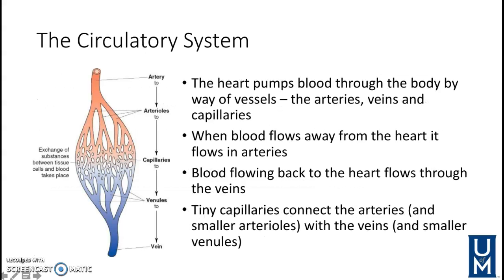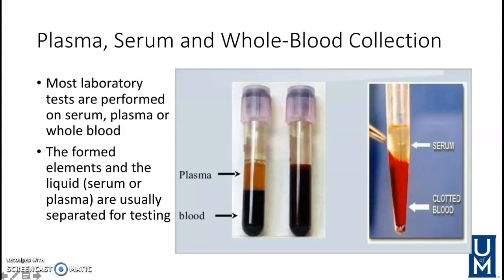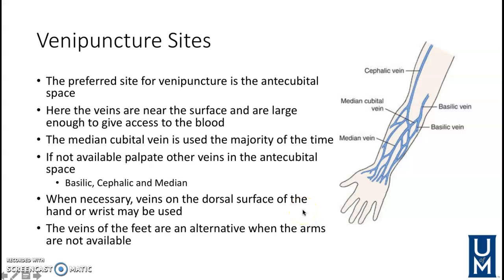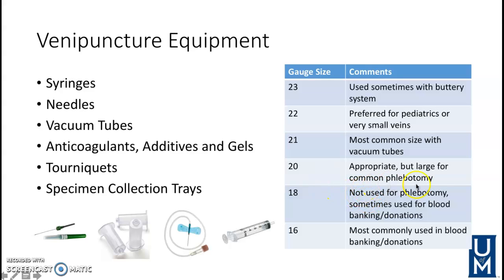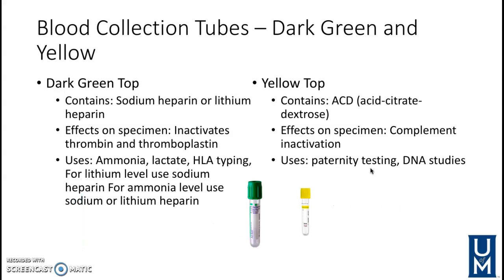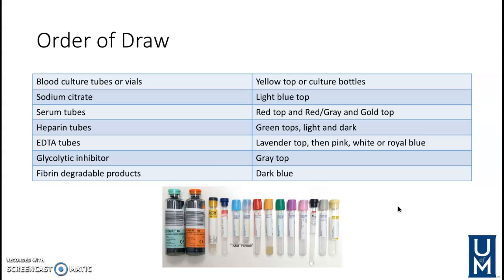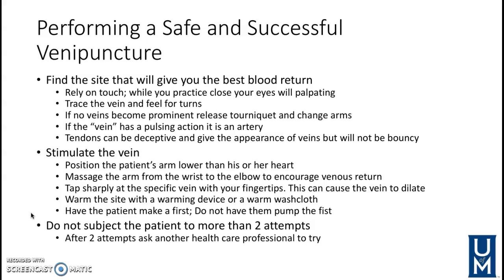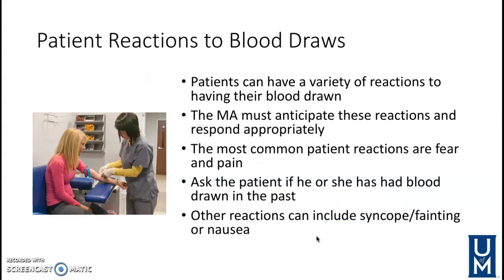Unit 4 - Video 1